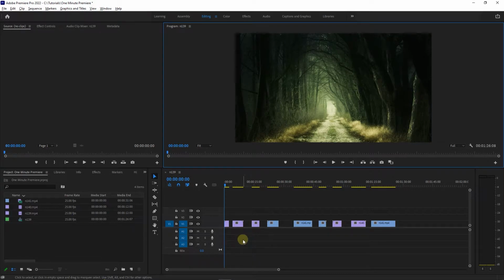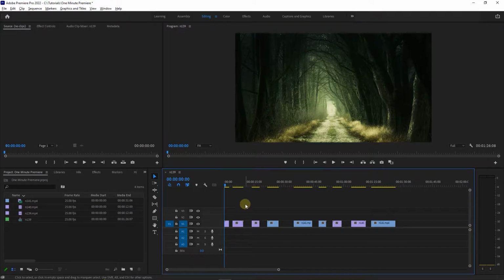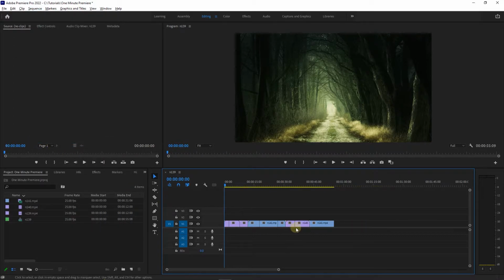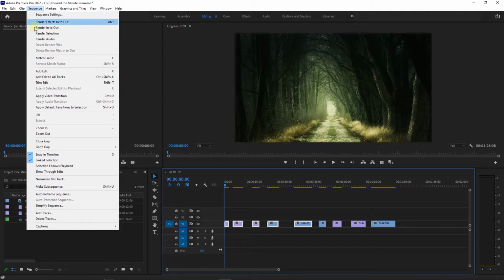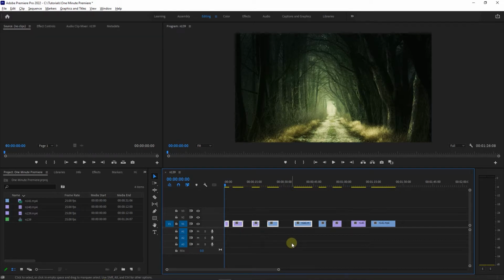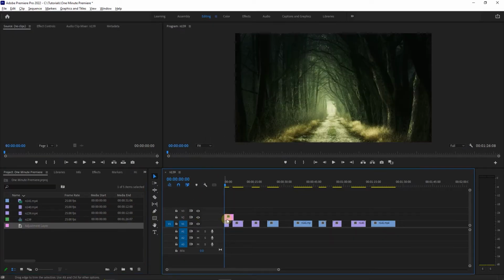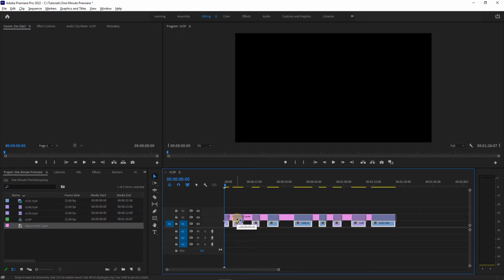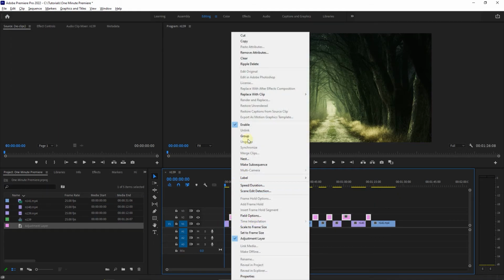How to DELETE Multiple GAPS Between Clips using Ripple Delete in Premiere Pro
Effortlessly remove gaps between clips in Premiere Pro by either closing all gaps at once or selectively closing specific gaps. Alternatively, utilize an adjustment layer to achieve the same effect and streamline your editing workflow.

How to Delete Multiple Gaps Between Clips using Ripple Delete in Premiere Pro Chapters:
00:00 Intro
00:11 delete all timeline gaps in premiere pro
00:21 delete some of timeline gaps in premiere pro
00:33 Use an adjustment layer to close gaps